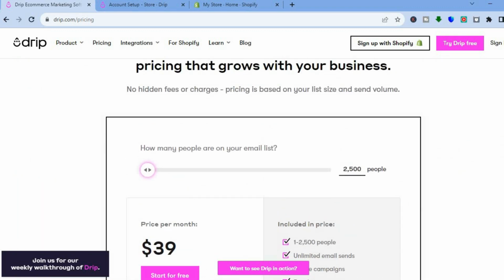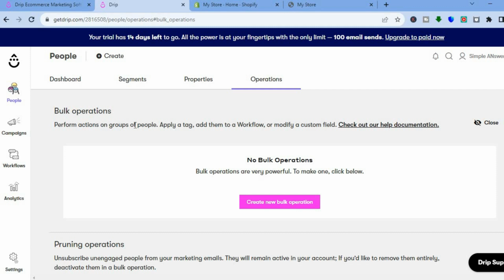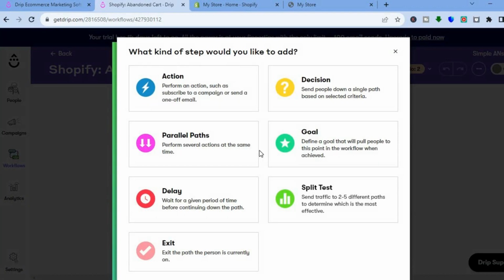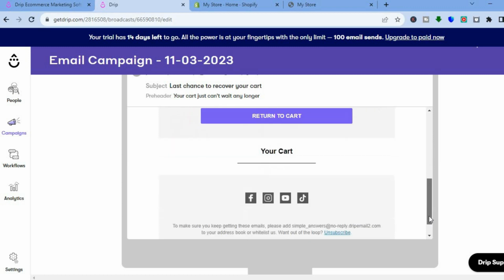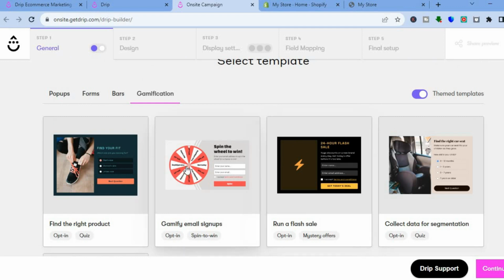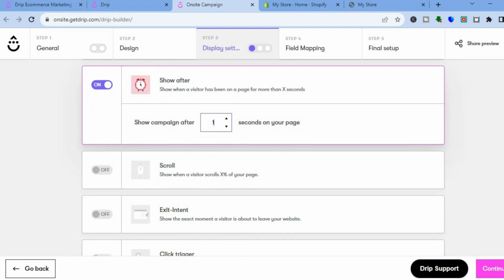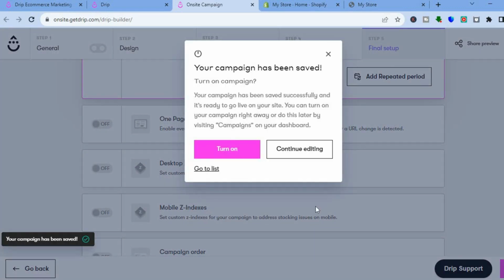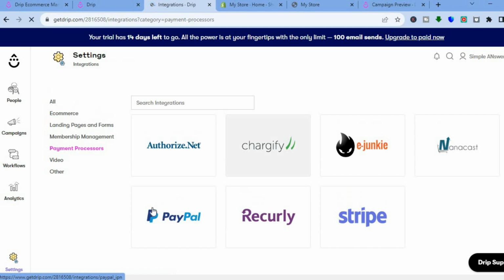HOW TO USE DRIP CRM (BEST CRM FOR ECOMMERCE BUSINESS)